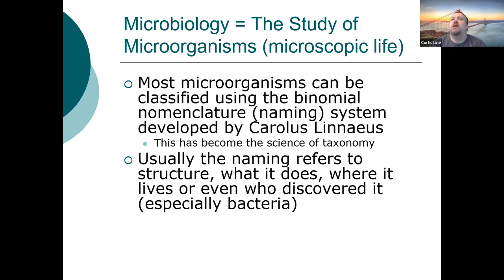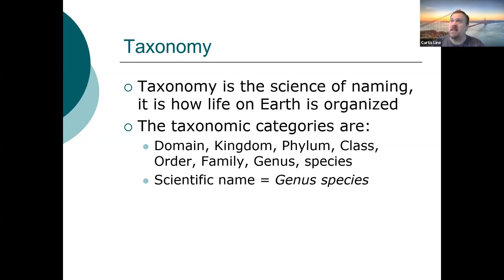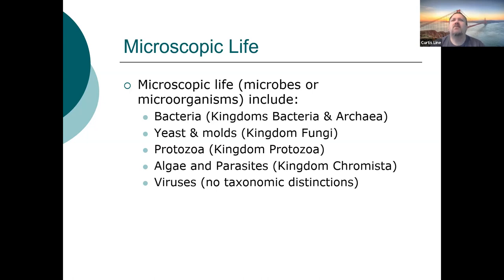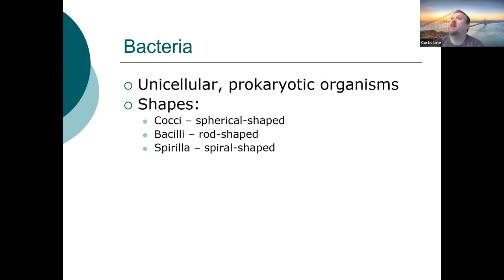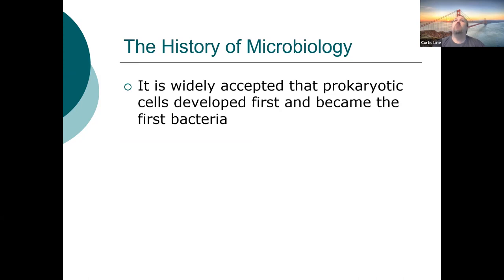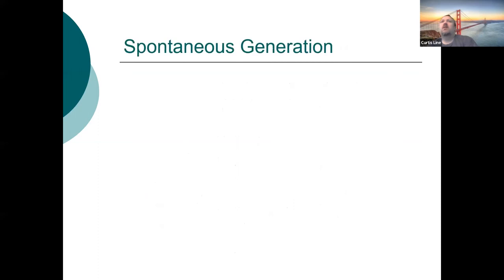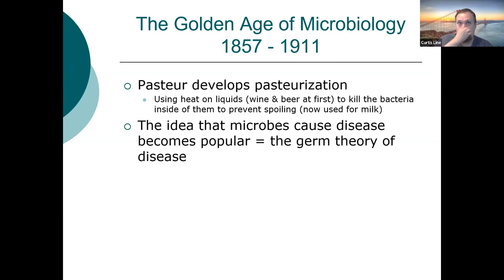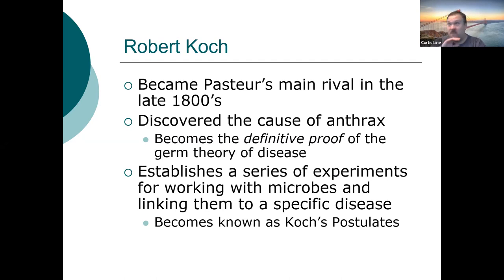BIO125 Chapter 1 Part 1